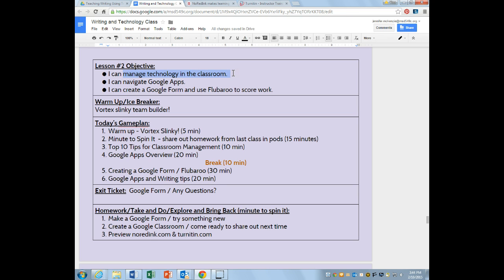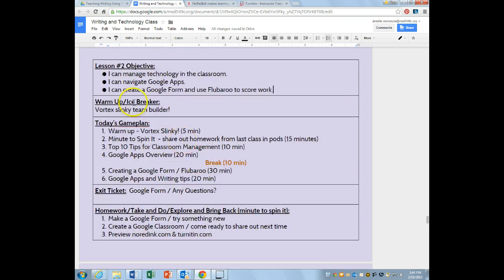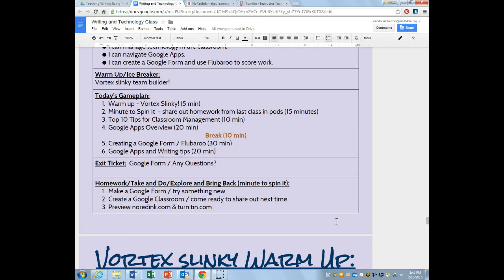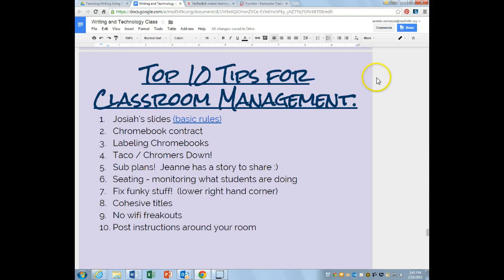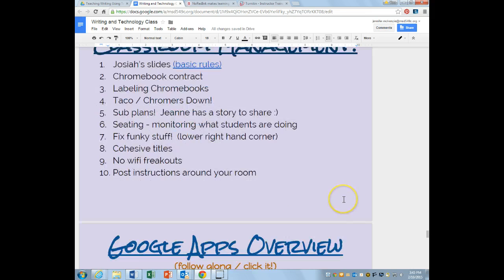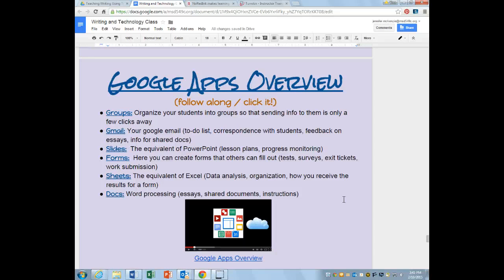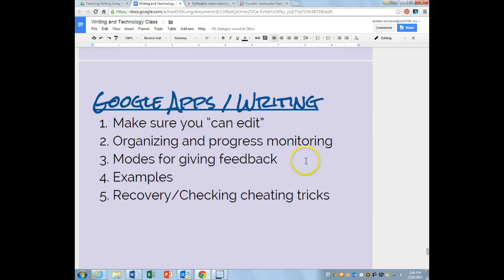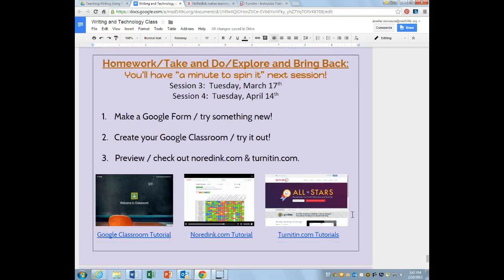Writing and Technology Lesson 2